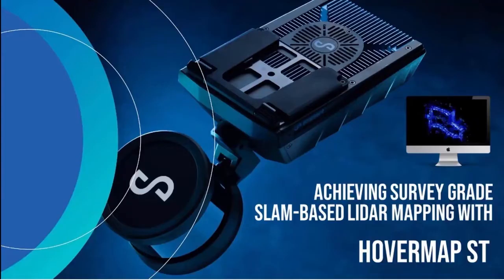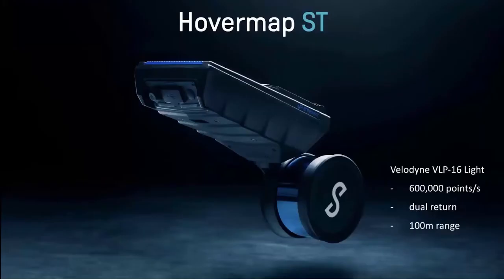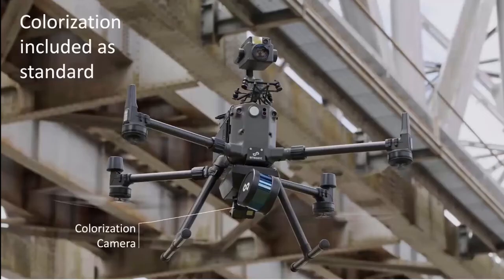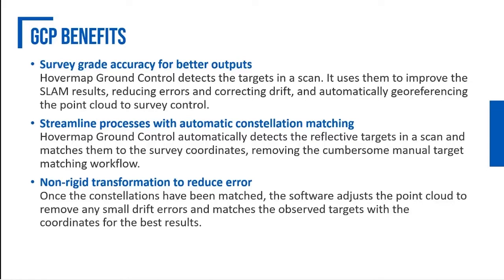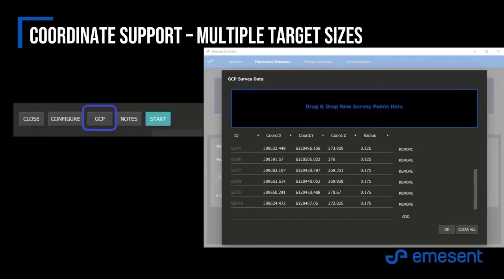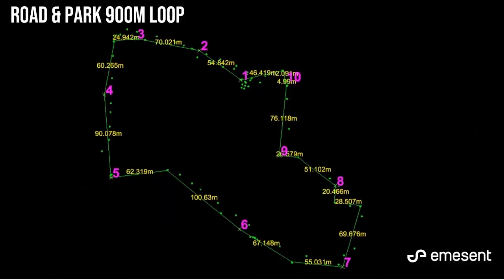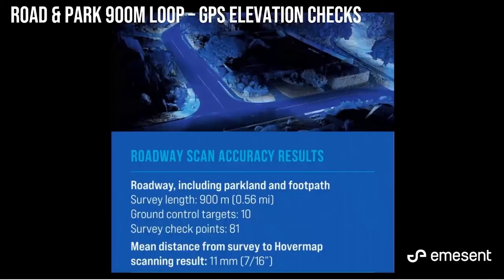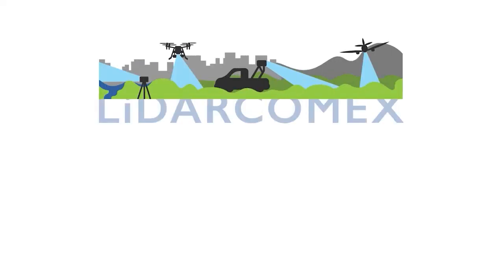Achieving Survey-Grade with SLAM-based LiDAR mapping | ft. Stefan Hrabar & Jordan Herrmann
Simultaneous localization and mapping (SLAM) based systems have proved their value for rapid mapping of complex environments, but achieving survey grade accuracy and repeatability has been a challenge in some environments. Surveyors were faced with a compromise between fast data capture and data accuracy, depending on the job requirements.

This is no longer the case with Emesent's Automated Ground Control feature, which enhances the SLAM solution to remove SLAM drift and produce survey grade, georeferenced point clouds.

In this presentation, Emesent CEO and Co-Founder, Dr. Stefan Hrabar and Emesent Technical Sales Manager, Jordan Herrmann will discuss how this new feature is revolutionising mobile mapping, providing unrivaled SLAM accuracy and workflow efficiencies.
A big thank you to Emesent for being the GOLD sponsor of LiDARCOMEX 2022.
Topic: Achieving Survey-Grade with SLAM-based LiDAR mapping
Speakers: Stefan Hrabar, CEO and Co-Founder & Jordan Herrmann, Technical Sales Manager
Organization: Emesent
Dr. Stefan Hrabar has been at the forefront of drone autonomy R&D for nearly 20 years. Following his PhD in Computer Science / Robotics on this topic, he spent 13 years at CSIRO (Commonwealth Scientific and Industrial Research Organisation) where he continued his work on vision and lidar-based perception and navigation for drones. He led the development and commercialization of Hovermap in CSIRO, and co-founded Emesent in 2018 to bring this ground-breaking technology to market.

Jordan Herrmann is a highly-regarded mining professional with over 16 years of experience using LiDAR for mining applications working closely with site geologists, geotechnical engineers and surveyors as well as corporate management teams. As the Technical Sales Manager at Emesent, Jordan strengthens the sales and technical functions by supporting customers with best practices and insights into getting the most value from their Hovermap investment.
This presentation comes from the LiDARCOMEX livestream on April 5th, 2022. Organized by Jonathan Murphy, from GoGeomatics Canada & Gene Roe, from Lidar News.